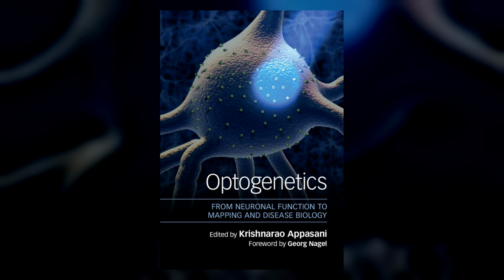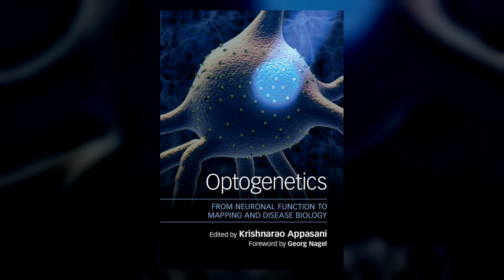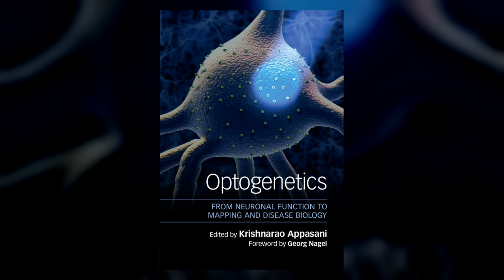0020 Optogenetics From Neuronal Function to Mapping and Disease Biology Krishnarao Appasani